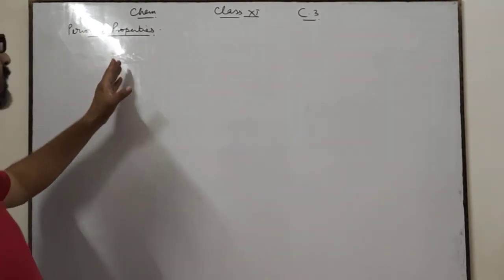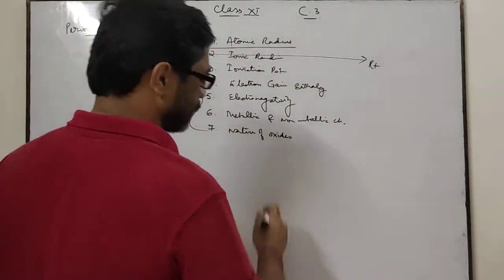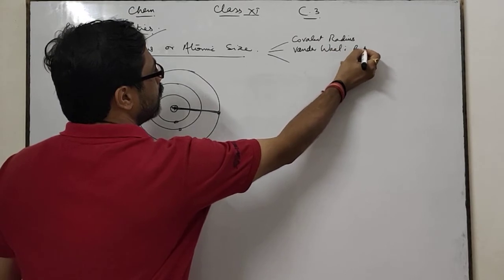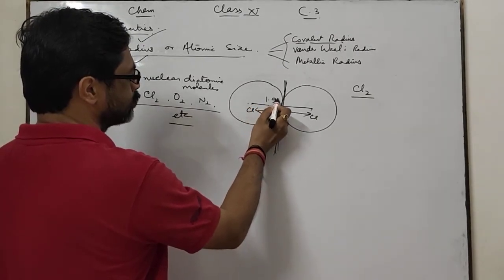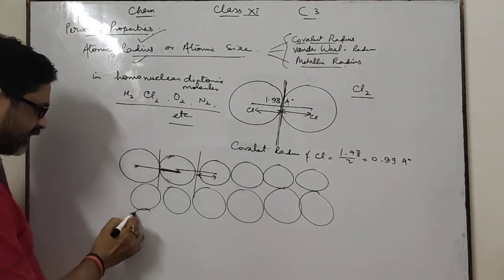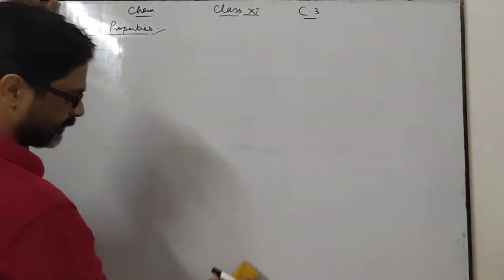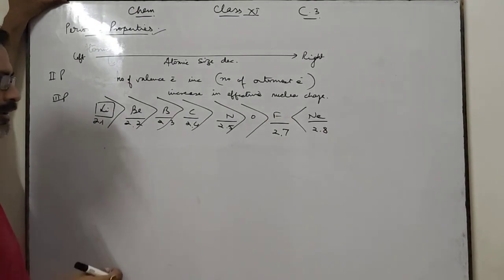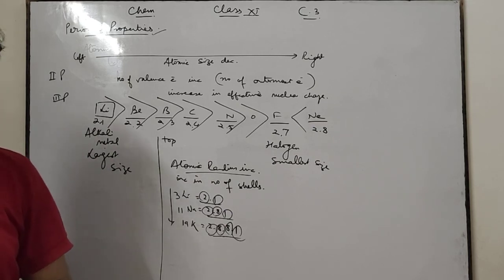Chem 11 chap 3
Periodic prop, atomic size